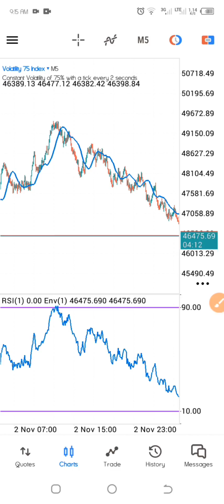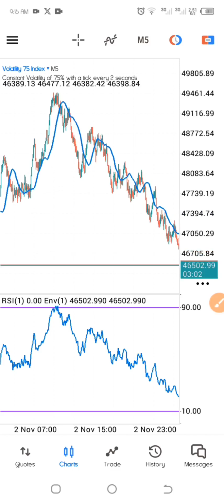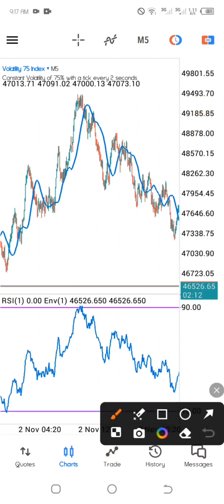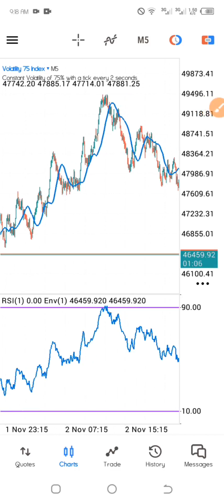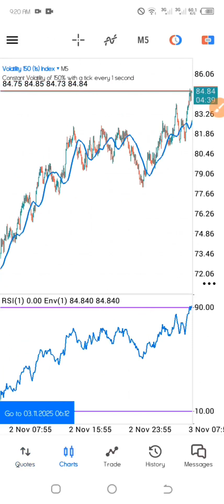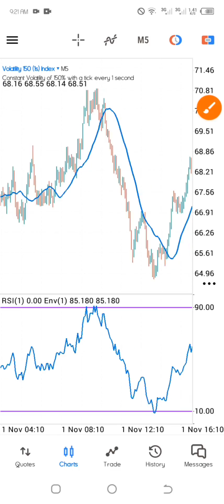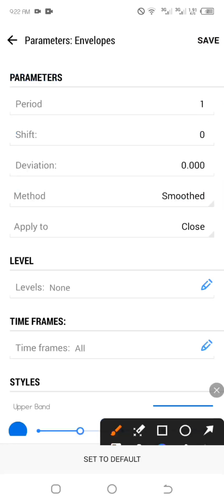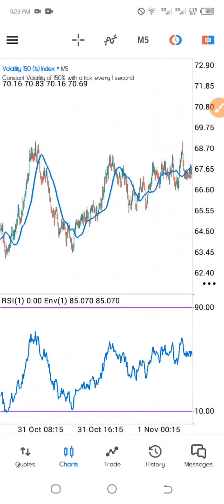How I Flip $48 To $1000 On Volatility Trading Strategy Using This Simple Forex Trading Strategy